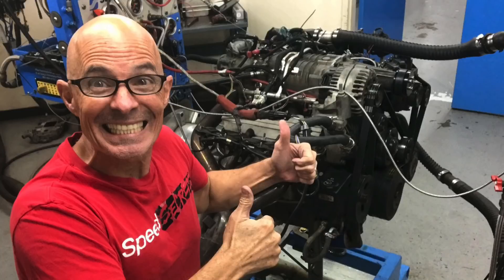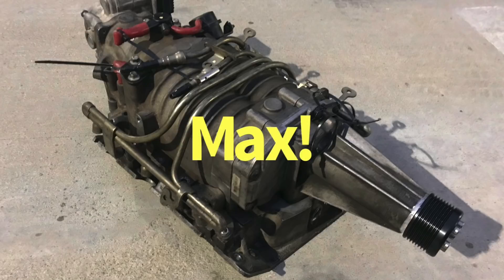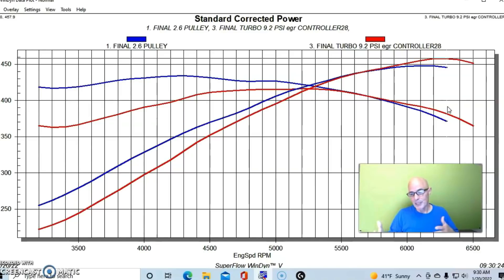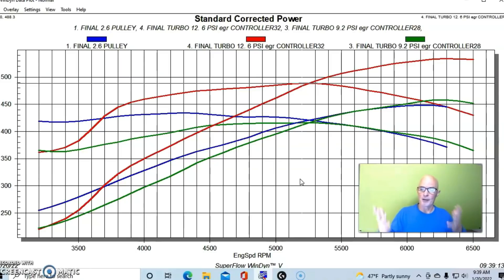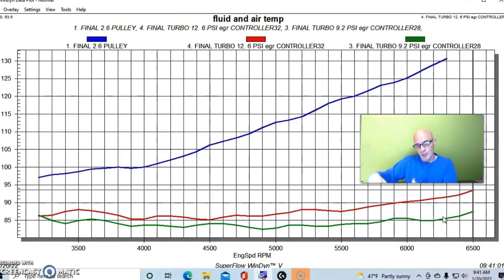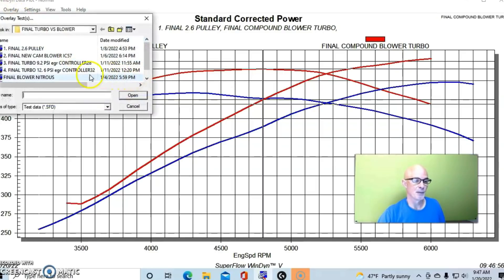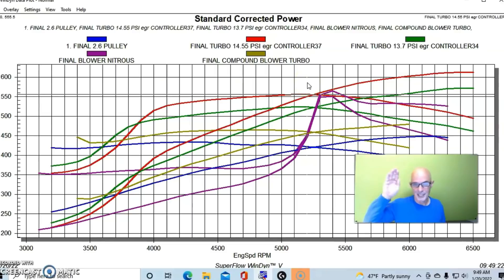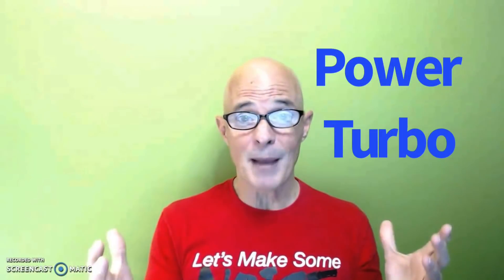WHAT MAKES BETTER LOW $, JUNKYARD BOOST? M90 SUPERCHARGER VS CHEAP, EBAY GT45 TURBO. RESPONSE VS HP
TURBO VS COMPOUND BLOWER/TURB0 VS NITROUS/BLOWER! WHAT MAKES THE BEST BOOST? GEN V M90 SUPERCHARGER OR LOW-BUCK, EBAY, GT45 TURBO? HOW MUCH POWER DOES IT TAKE TO DRIVE THE M90 SUPERCHARGER? HOW HOT DOES THE BLOWER HEAT THE AIR? WHAT HAPPENS WHEN I RUN A 2.6-INCH BLOWER PULLEY? HOW MUCH BOOST CAN I RUN ON MY 3800 V6? CHECK OUT THIS VIDEO WHERE I COMPARED TWO LOW-BUCK BOOST BUILDERS ON A MODIFIED 3800 V6. HOW WELL DOES THE M90 SUPERCHARGER COMPARE TO A SIMPLE TURBO? WHICH ONE BUILDS BOOST QUICKER? WHICH ONE MAKES MORE POWER? WHAT DO THEY EACH MAKE AT THE SAME BOOST LEVEL? PLUS-BONUS TESTS-TURBO VS COMPOUND VS BLOWER & NITROUS!